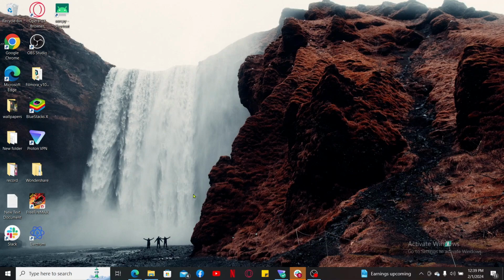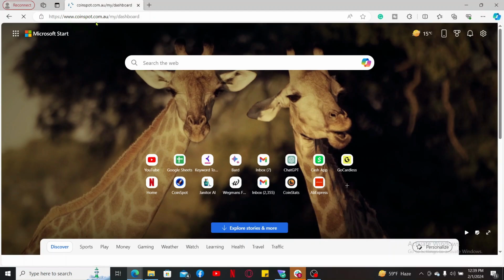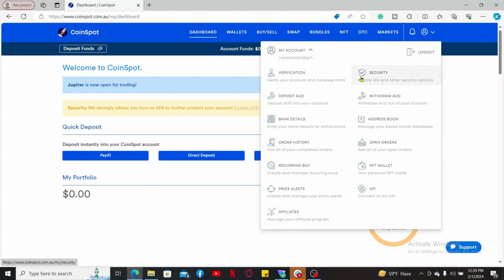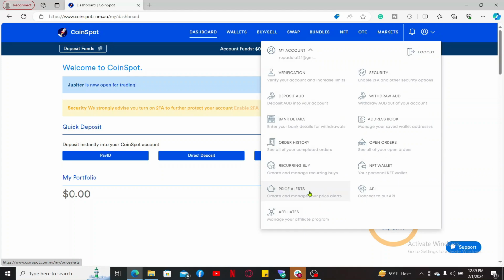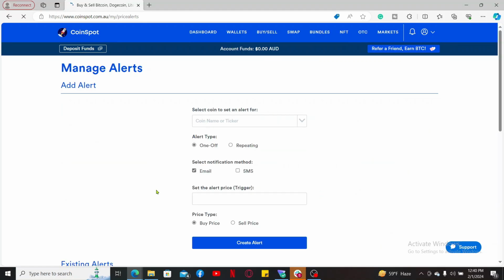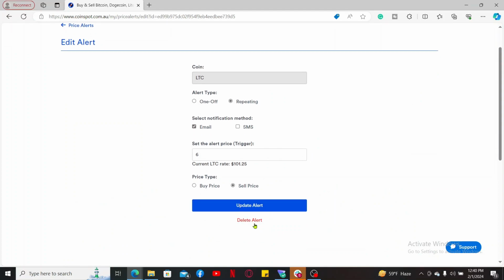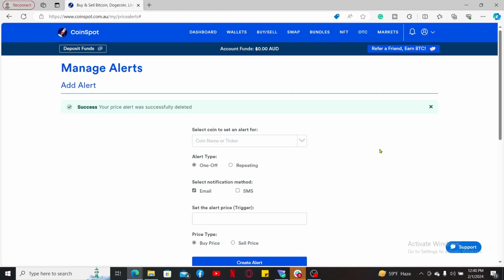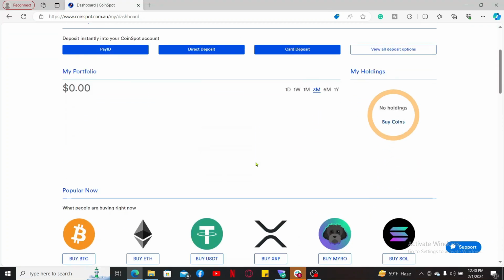How To Delete Alerts On CoinSpot Wallet 2024?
In this tutorial, discover the step-by-step process of deleting alerts on CoinSpot. Whether you're new to the platform or looking to manage your notifications more effectively, we've got you covered. Follow along to gain control over your alerts and customize your CoinSpot experience.
Don't miss out on this essential guide for optimizing your cryptocurrency trading strategy.